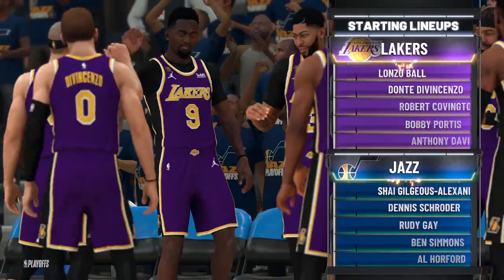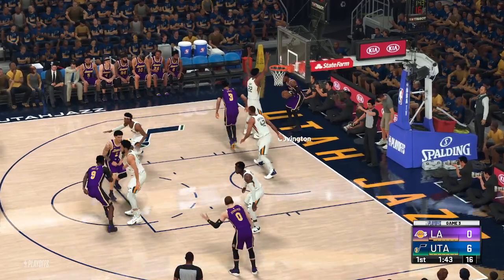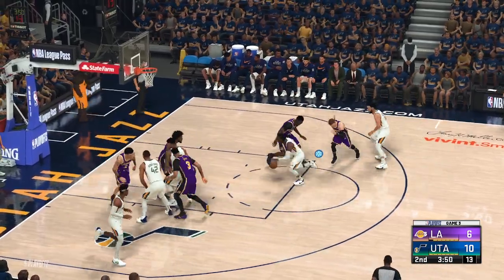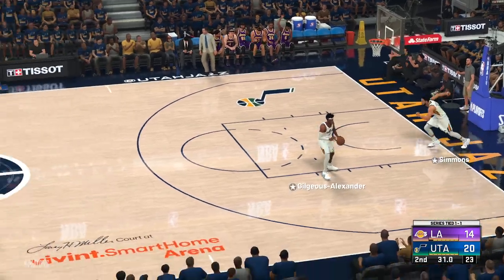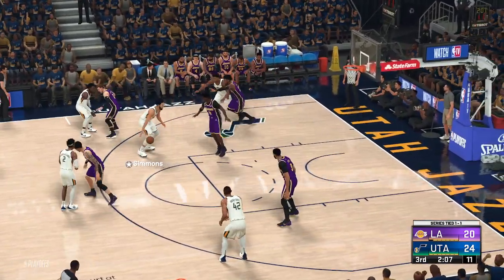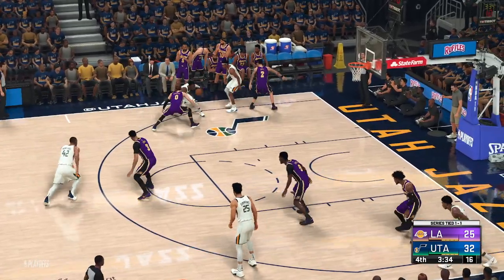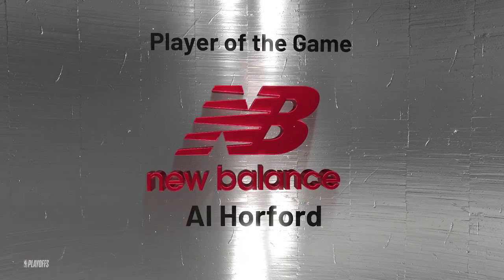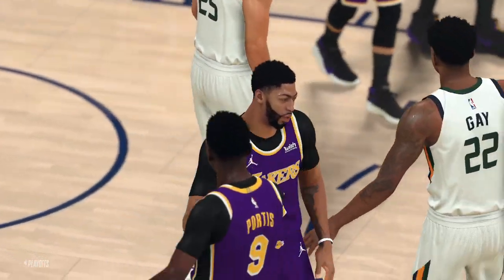P23 R1G3 Los Angeles Lakers vs Utah Jazz